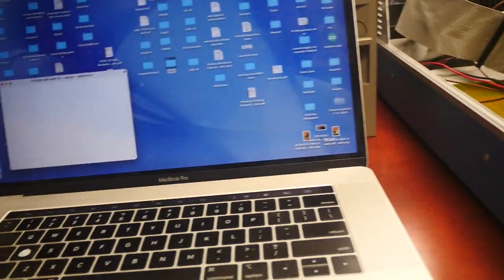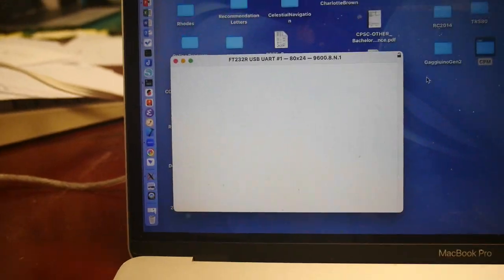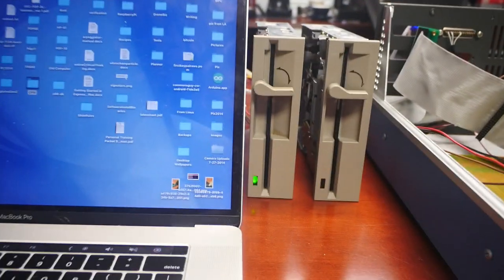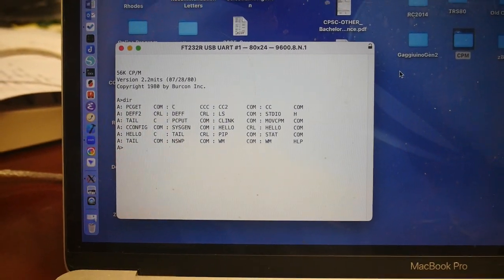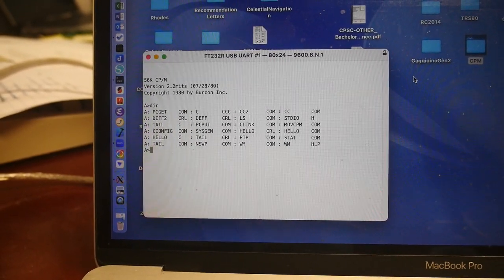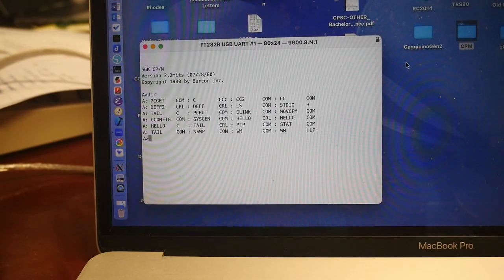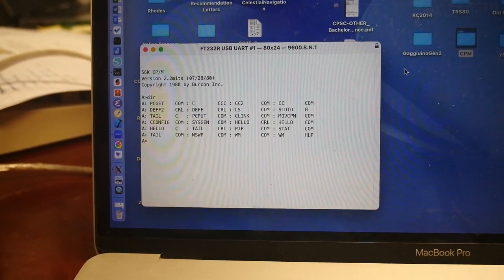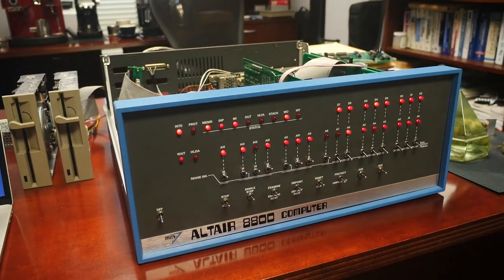Altair 8800 hardware walkthrough